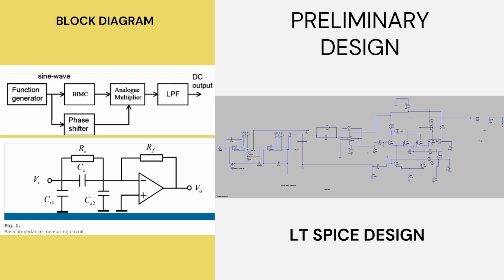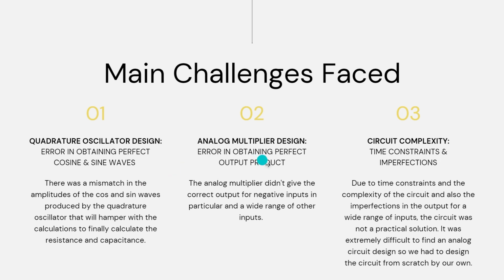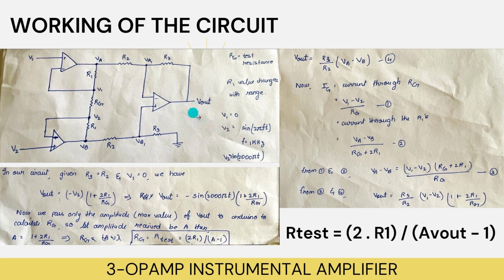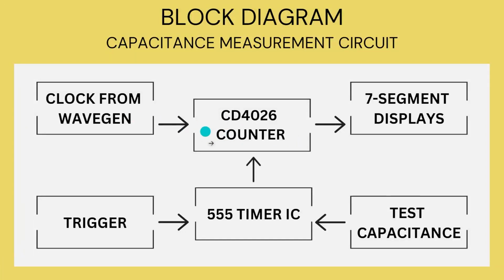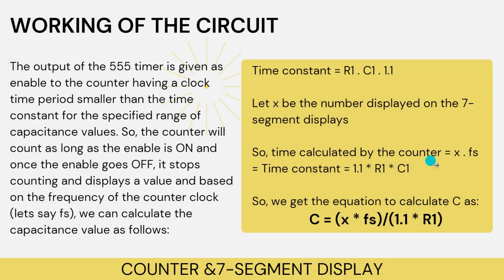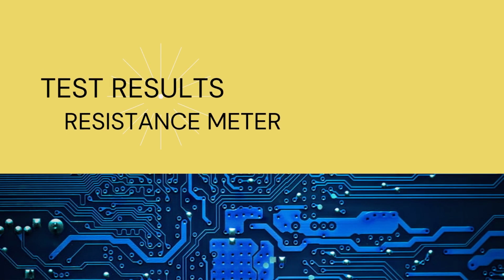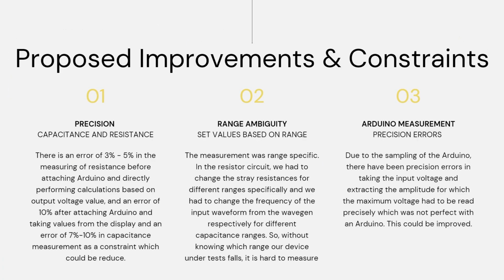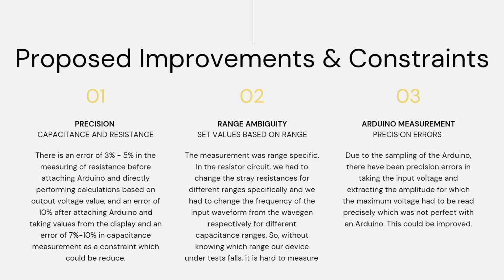Team24 Sensitive, high resolution LCR meter